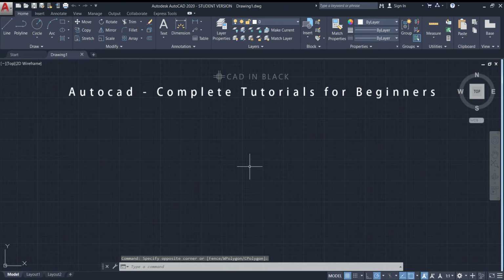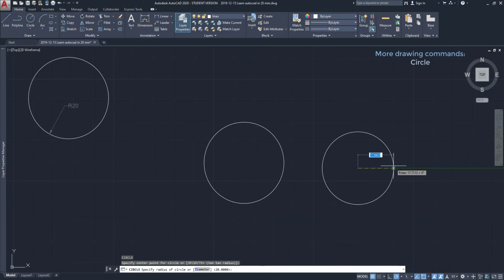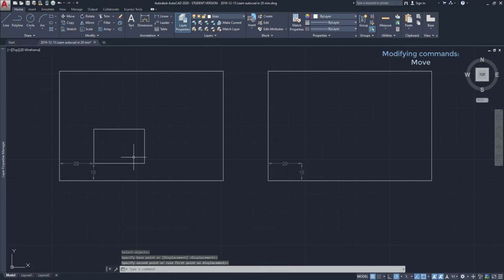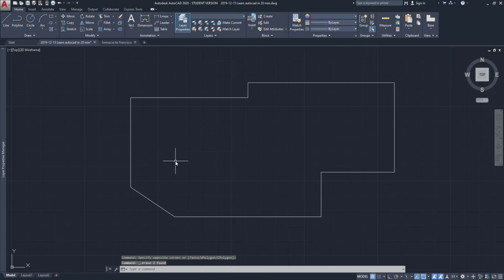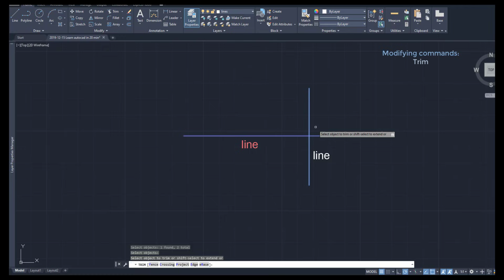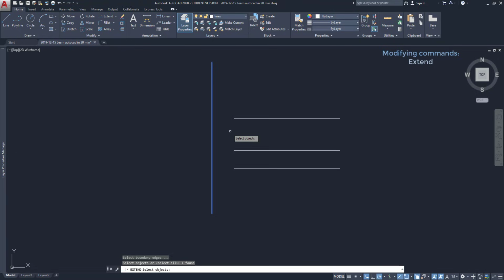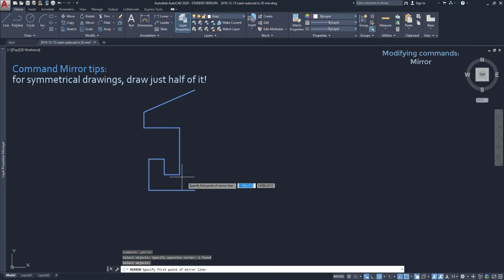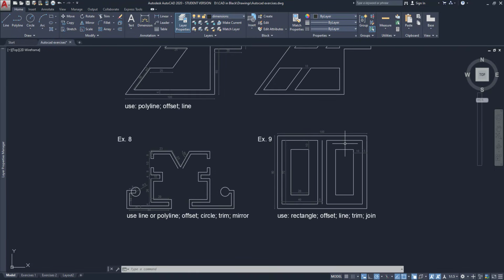AutoCAD - Complete tutorial for Beginners - Learn to use Autocad in 60 minutes - Part 2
This is the second part of this tutorial for beginners in Autocad.

Erratum: When I mention "clockwise" in the subchapter "Arc", it should be Anti-clockwise!

Version used: Autocad 2020.
(This tutorial is suitable even if you have a different version)

Contents:

00:25 Other drawing commands
    00:07 Rectangle
    02:03 Circle
    03:45 Arc
04:43 Modifying objects
    05:05 Move
    06:10 Copy
    06:45 Rotate
    08:12 Offset
    10:30 Trim
    13:15 Extend
    15:15 Mirror
    17:16 Editing objects using grips
19:36 Exercises 2